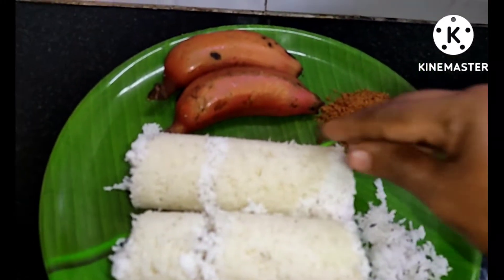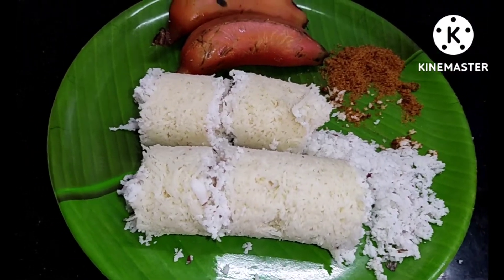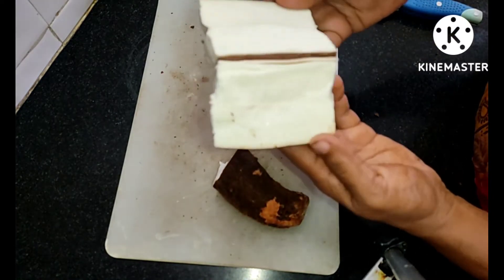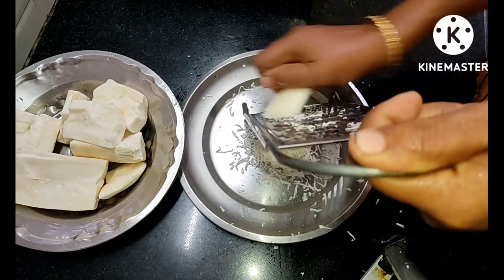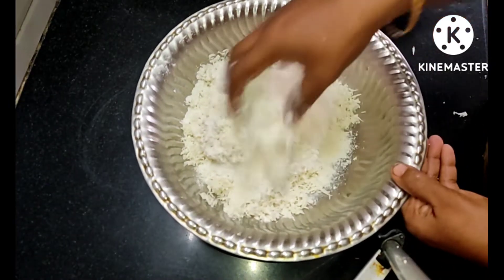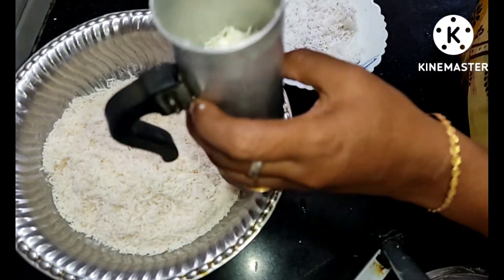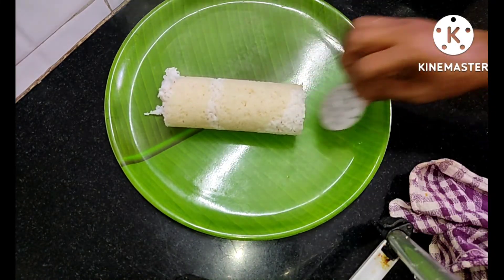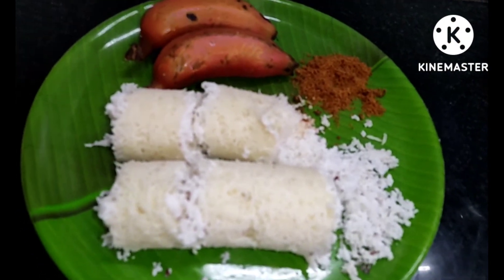5 Mins Breakfast /Kerala Puttu Recipe In Tamil/Kerala Puttu /Yaellala Kilangu How To Make In Tamil